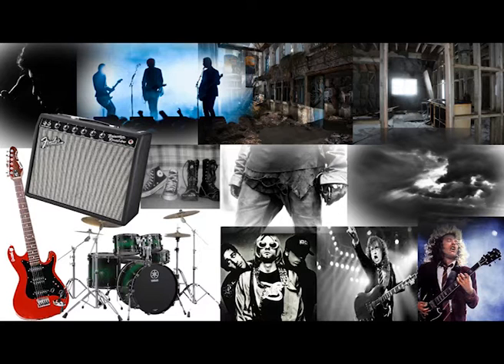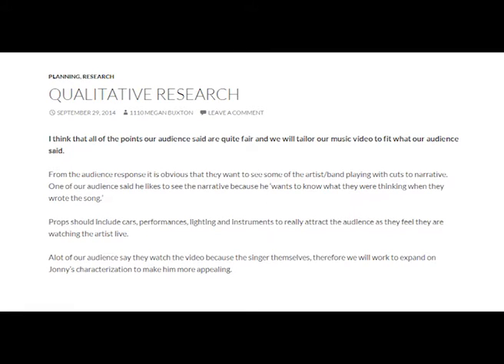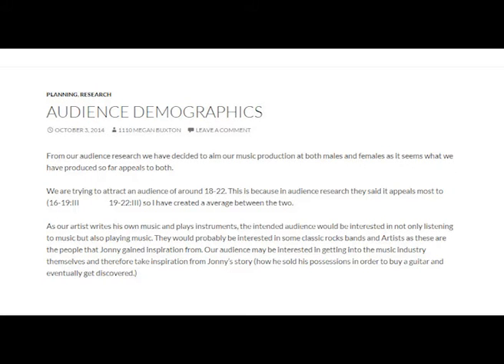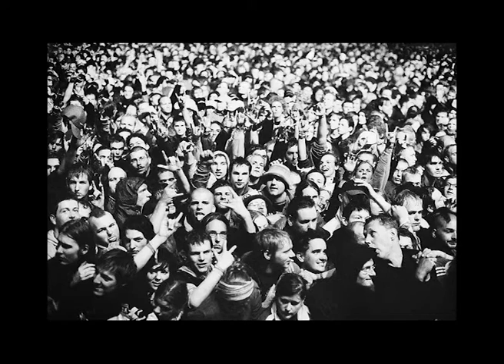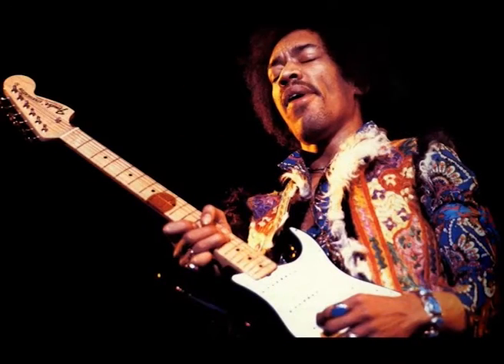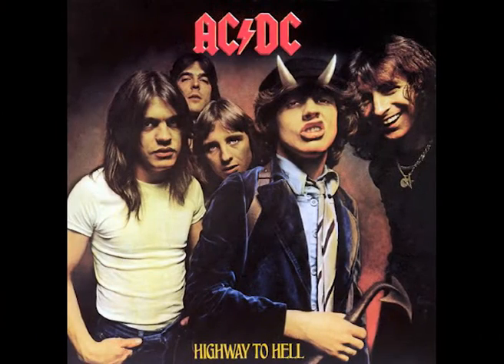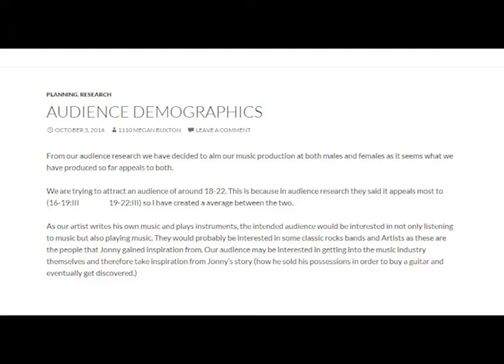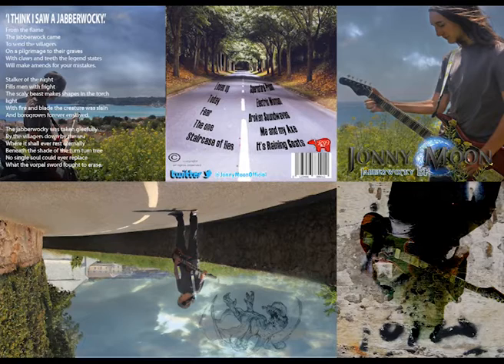Music video - evaluation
I think i saw a jabberwocky evaluation for a2 media